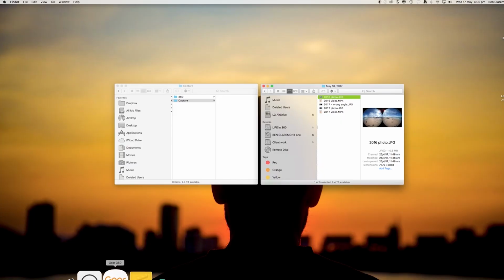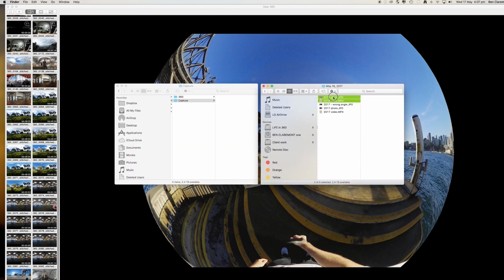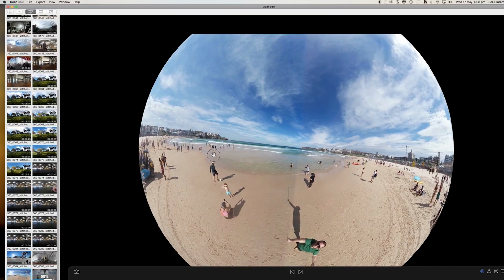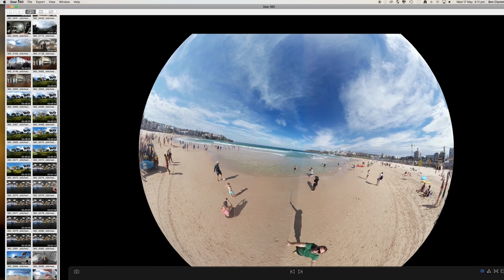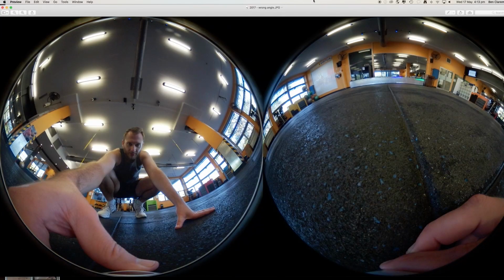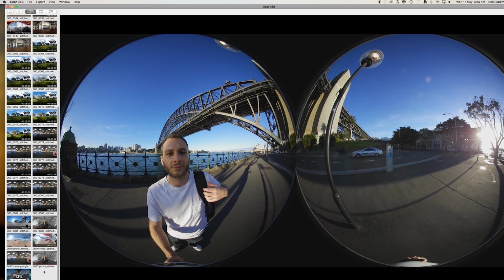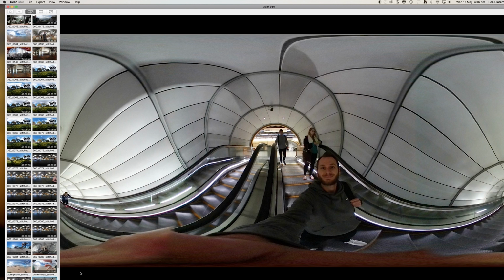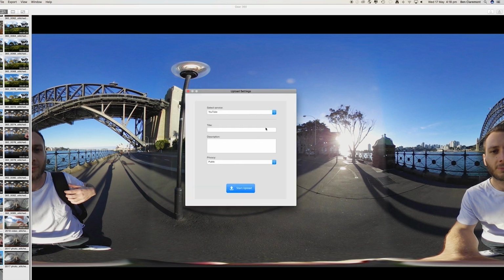How To Stitch Gear 360 Footage (2016 + 2017) On Mac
🔥 Ready to master 360 video creation?

👇 Stuff I mentioned in this video:
Samsung Gear 360 2017

Samsung Gear 360 2016

Also for those asking, this video was shot with:
Sony A7R II
with a
Sony Sonnar 55mm f1.8 lens

• FAST SD card with tons of space
• Best QUALITY selfie stick for 360 cameras